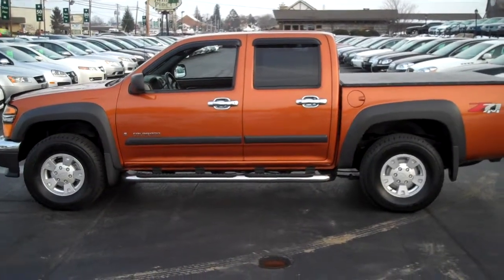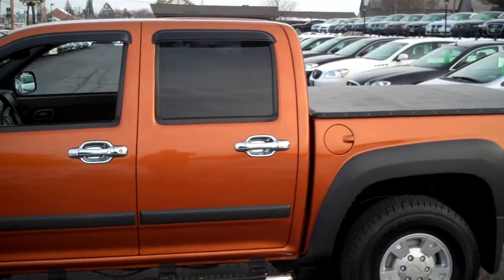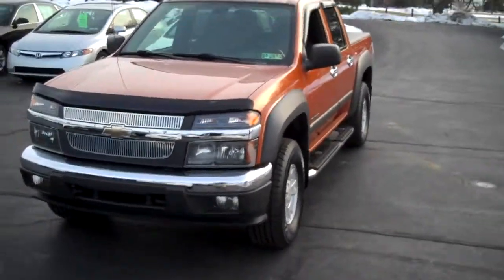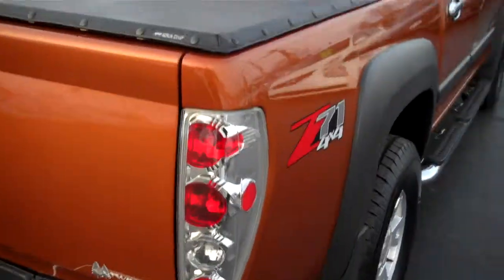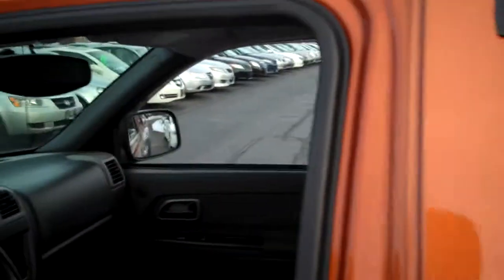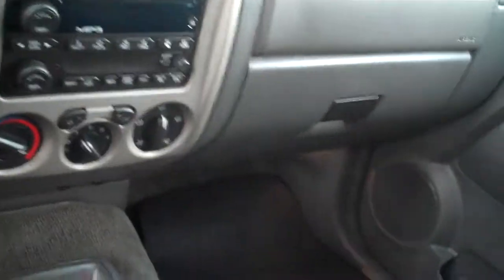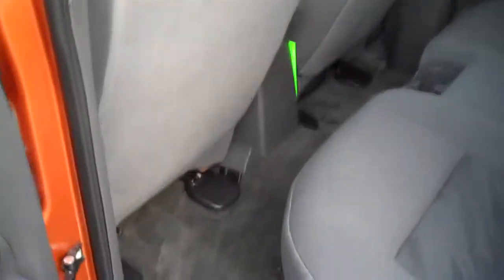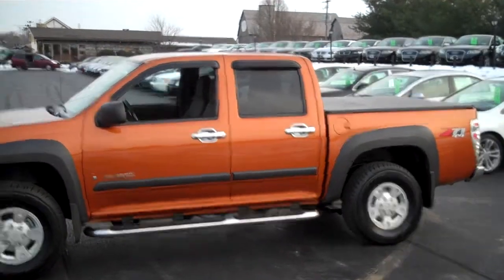CHEVROLET COLORADO 4X4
Specializing in:
We specialize in all makes and models.
 * AC Cobra
    * Acura
    * Alfa Romeo
    * American Motors
    * Aston Martin
    * Audi
    * Austin Healey
    * Bentley
    * Bitter
    * BMW
    * Bricklin
    * Bugatti
    * Buick
    * Cadillac
    * Chevrolet
    * Chrysler
    * Daewoo
    * Daimler
    * DaimlerChrysler
    * DeLorean
    * Dodge
    * Duesenberg
    * Eagle
    * Ferrari
    * Fiat
    * General Motors
    * Geo
    * GMC
    * Honda
    * Hummer
    * Hyundai
    * Infiniti
    * International
    * Isuzu
    * Jaguar
    * Jeep
    * Jensen
    * Kaiser
    * Kia
    * Lamborghini
    * Land Rover
    * Lexus
    * Lincoln
    * Lotus
    * Maserati
    * Maybach
    * Mazda
    * McLaren
    * Mercedes-Benz
    * Mercury
    * MG
    * Mini
    * Mitsubishi
    * Morgan
    * Morris
    * Nissan
    * Oldsmobile
    * Opel
    * Packard
    * Plymouth
    * Pontiac
    * Porsche
    * Proton
    * Puma
    * Renault
    * Riley Motor Cars
    * Rolls-Royce
    * Rover
    * Saab
    * Saturn
    * Scion
    * Skoda
    * Subaru
    * Sunbeam
    * Suzuki
    * Toyota
    * Triumps
    * Volkswagen
  * Volvo